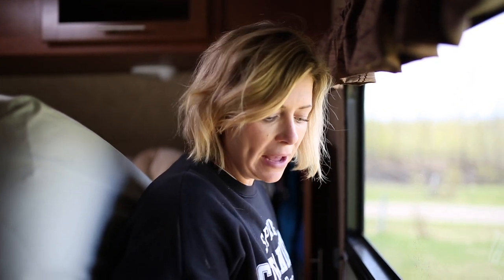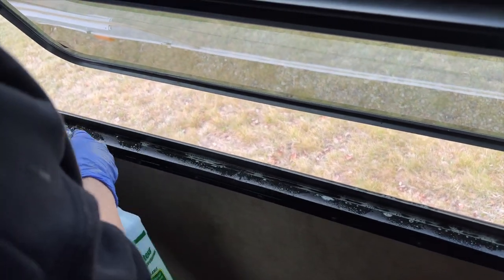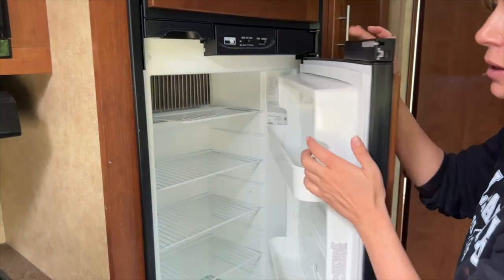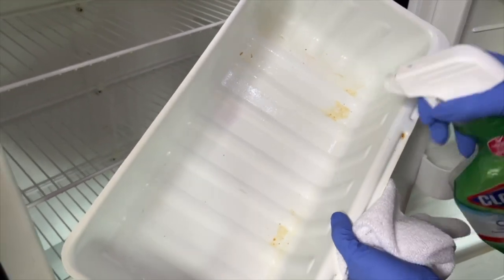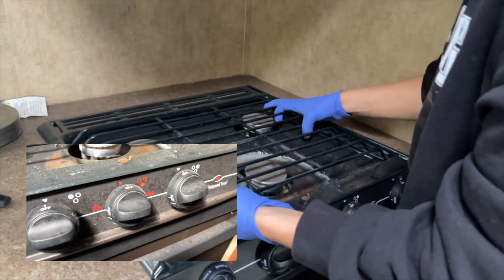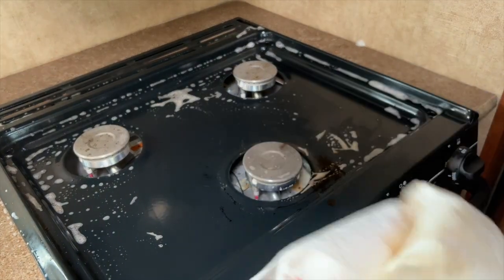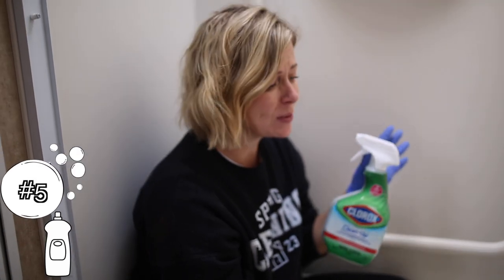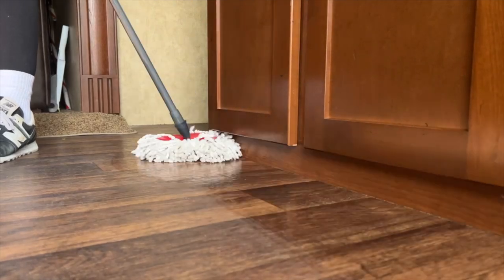6 Things in your RV you Should Clean Every Season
Whether you are a seasoned camping vet or you just bought your first trailer there is one thing for sure when you are out at the lake the last thing you want to do is clean. We have some quick cleaning tips to help you get your trailer ready to roll this season.

RV’s, Motorhomes and campers aren’t cheap, you want to  protect your investment. The first step in maintenance is routine cleaning. Need more help with how to tackle cleaning your rig? We have a handbook for that.

0:00 Intro
0:42 #1 - Window screens/tracks
1:47 #2 - Fridge
2:57 #3 - Stove
3:51 #4 - Dryer sheet hack
4:20 #5 - Bathroom
4:49 #6 - Floors